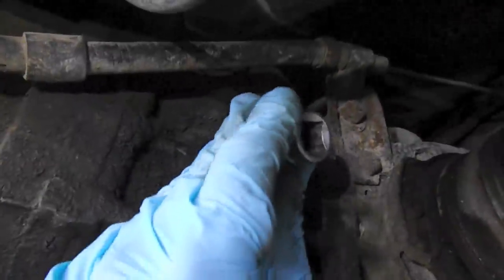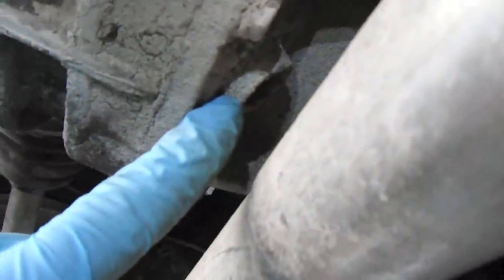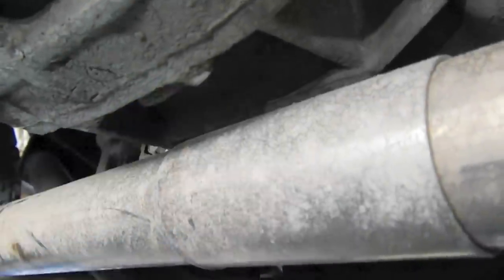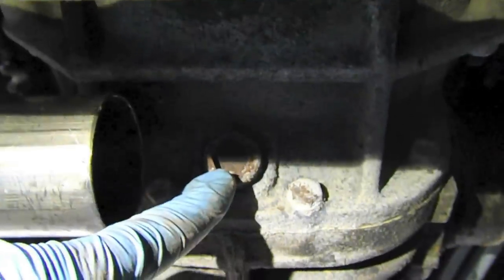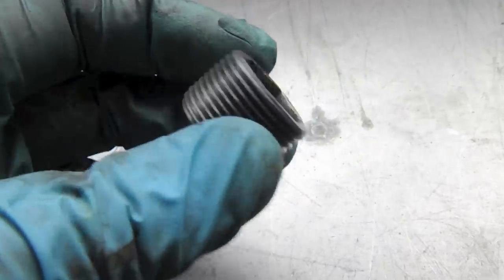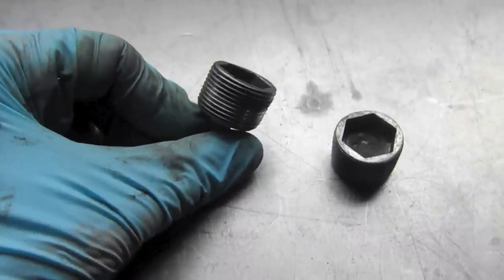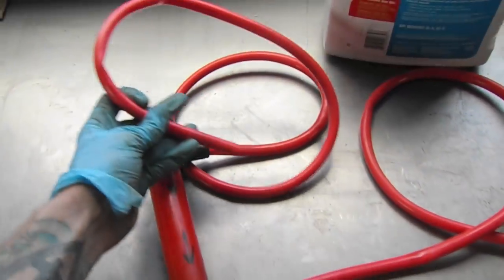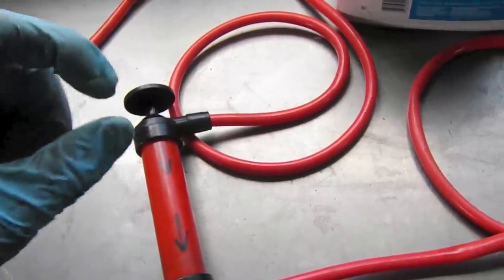VW Bus Manual Transmission Fluid Change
Busaru.com - This is just a quick video showing a basic maintenance item but I thought it might help some getting ready to change their fluid. It's best to consult the Bentley manual for your specific transmission fluid needs but generally 80w/90 works.